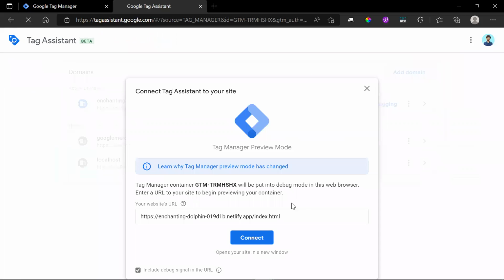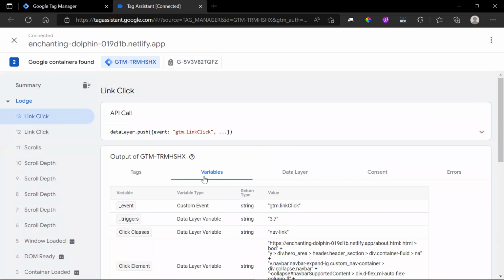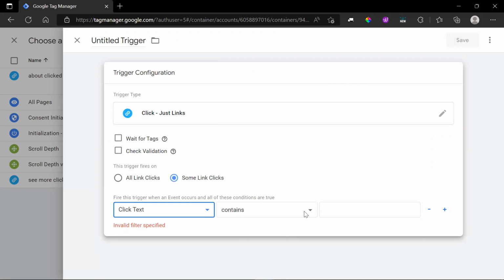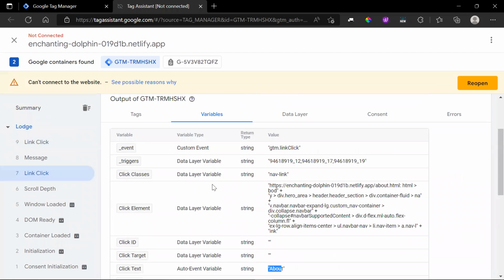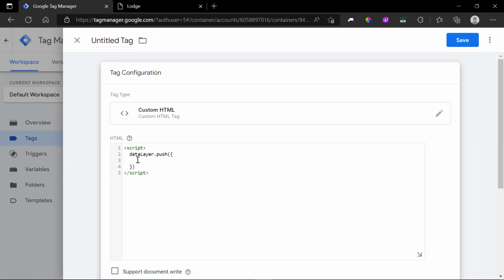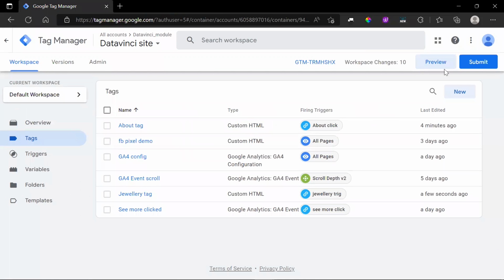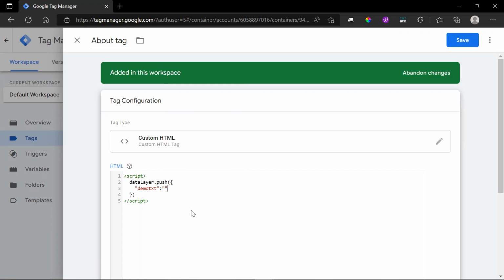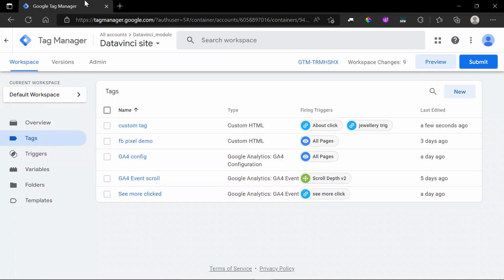Storing details on dataLayer || Google Tag Manager